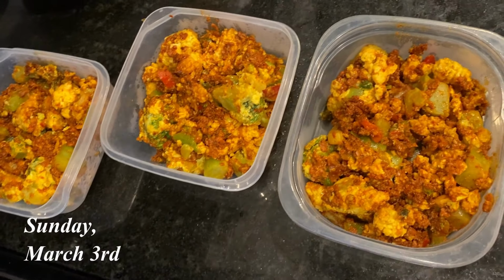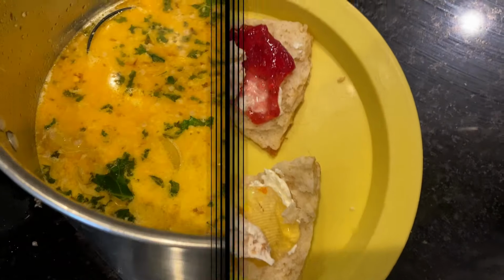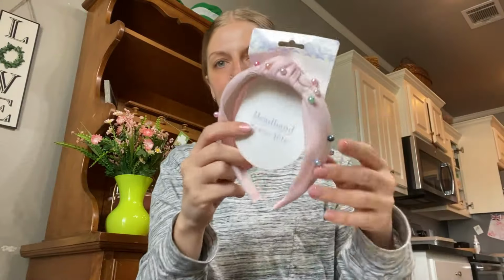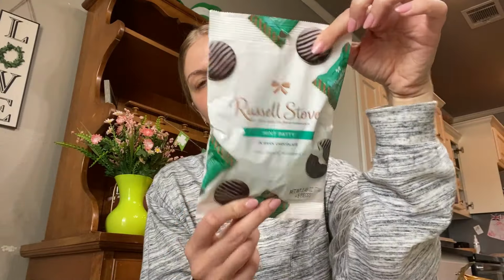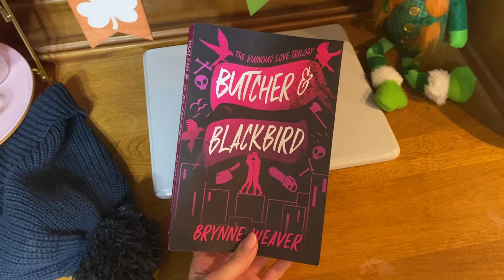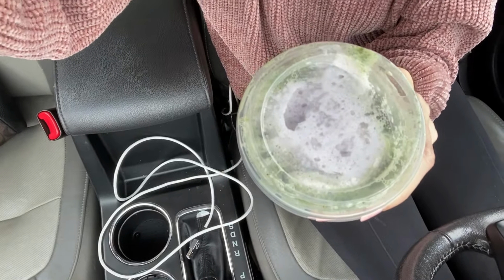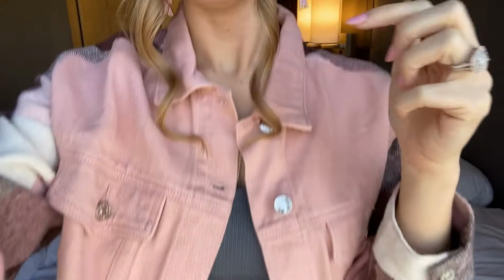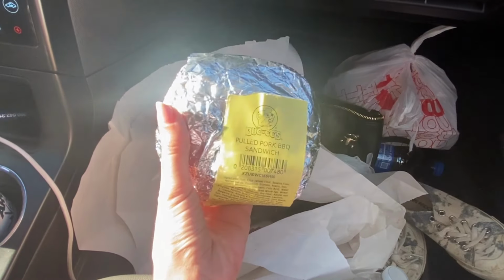Vlog! Dollar Tree haul, meal ideas, quick trip to Dallas, and more!